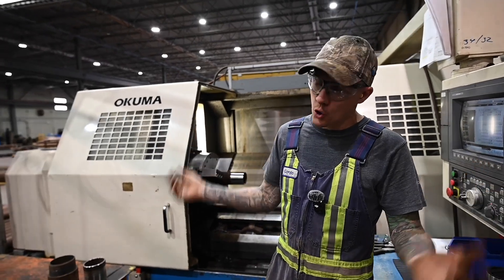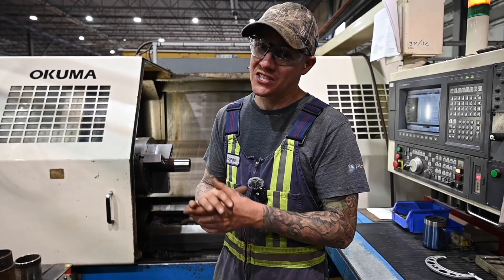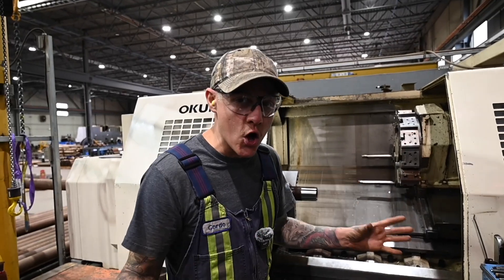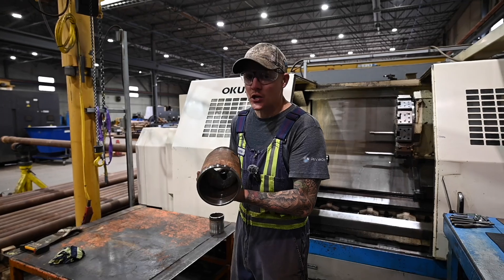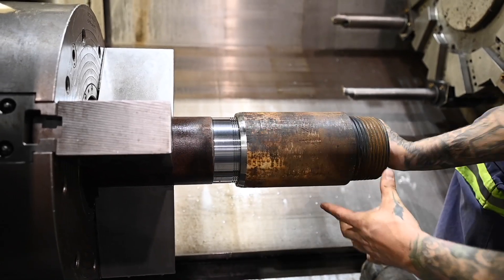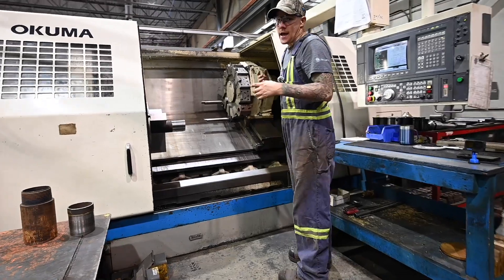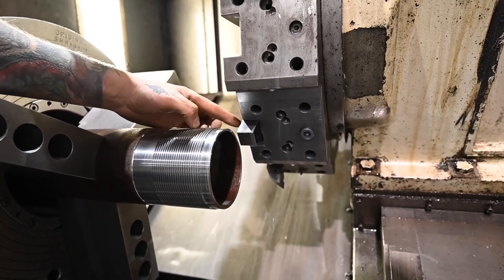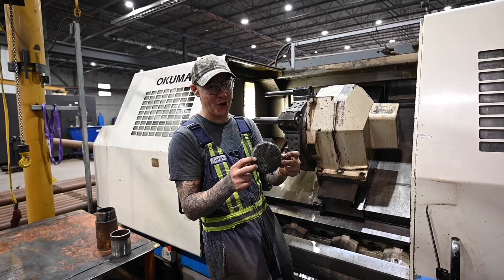Old Pipe - New Threads [CNC Lathe machining with Gordo]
We're back with Gordo! In this video he shows us how we make the thread for new box and Pin end's to be welded on old pipe.

Check out Gordo's Instagram and give him a follow!

Have a look at our other channels for more information and what we're all about;